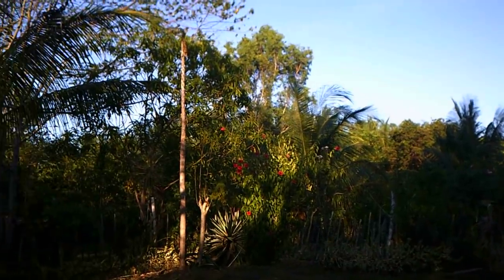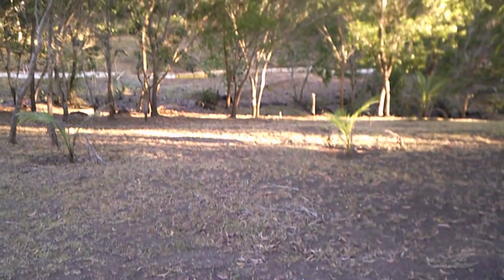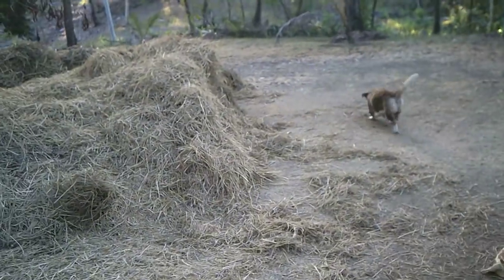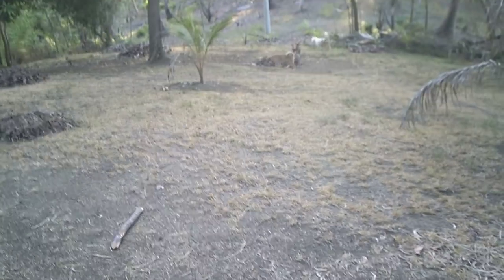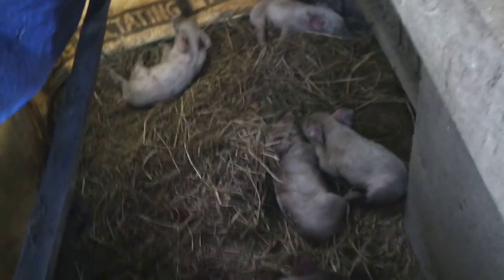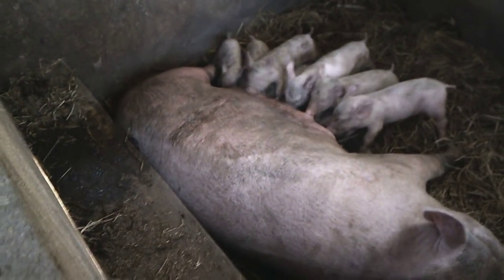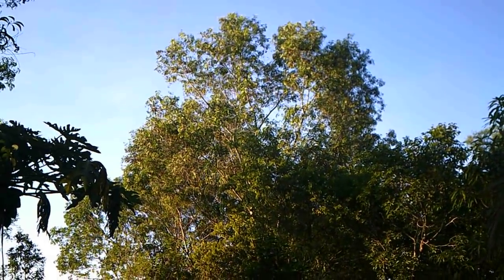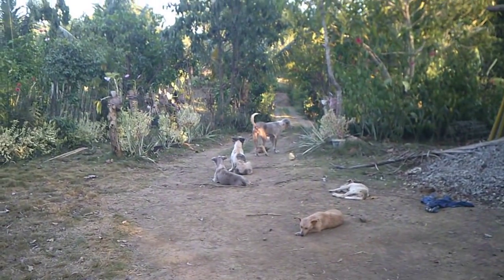Bags of Leaves - Bags of Rice Hay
Many bags of leaves and rice hay awaiting use here. So we are good for another couple of weeks at least and hopefully more. The piglets are all doing so good, and so big the 8 with 11 days to go until they are weened and ready to sell. We do not keep beyond this point as their expenses go up and we can not keep up with the typical growth schedule here of shots and hormones to body them up for sale. Not natural, and who wants pork filled with whose knows what hormones. It may bring in the money, I just do not approve of the methods.